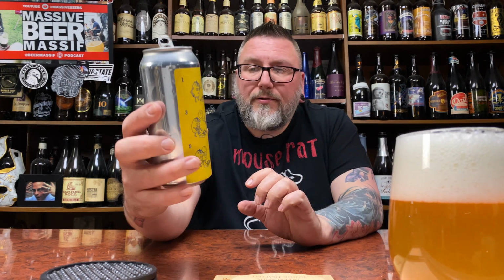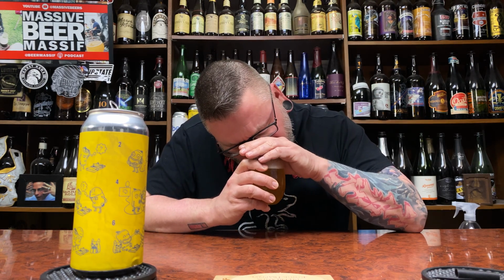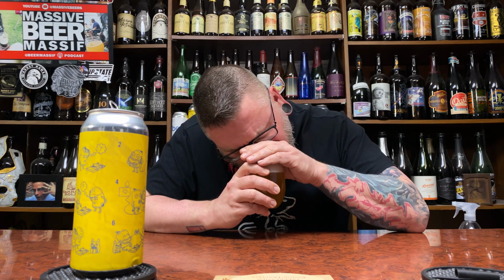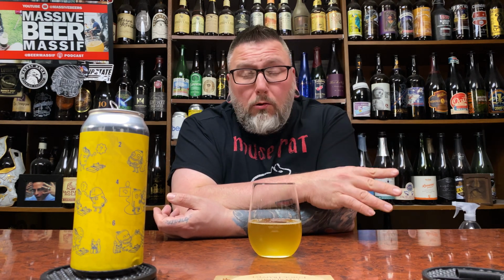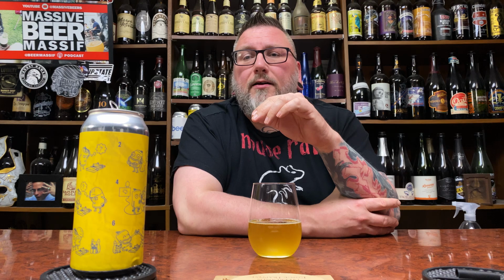Massive Beer Review 3261 Non-Sequitur Beer Project How to Build a Table Beer Farmhouse Table Beer